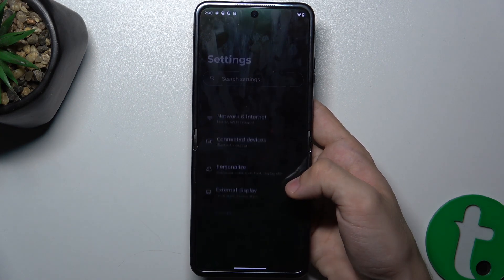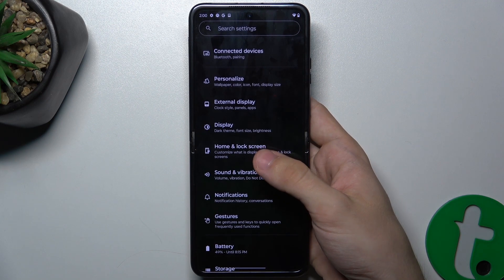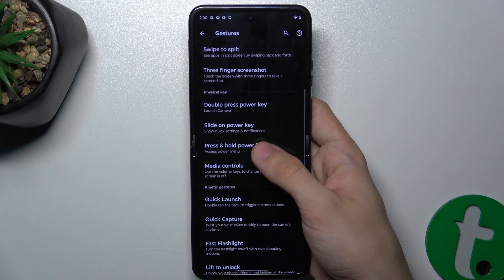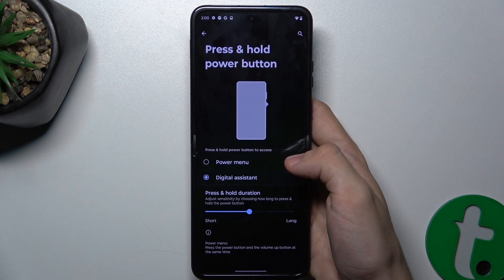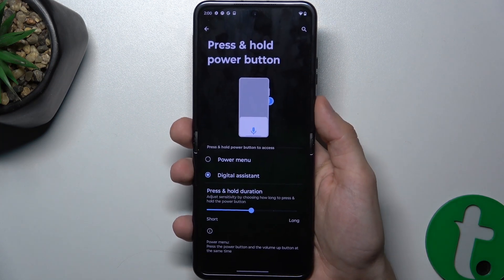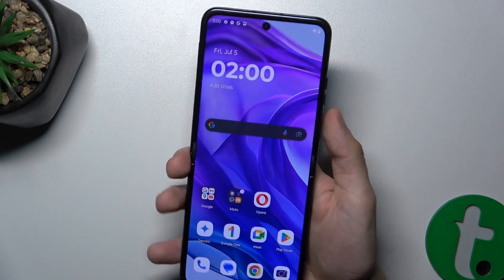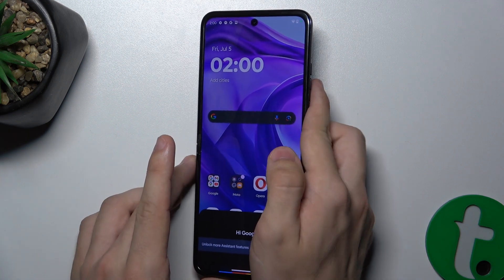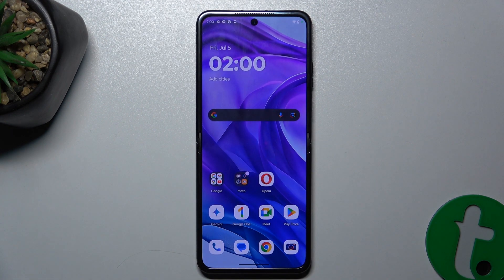Motorola Razr 50 Ultra - Link or Unlink Google Assistant to Power Button - Customize Voice Assistant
In this tutorial, we'll demonstrate how to link or unlink Google Assistant to the power button on your Motorola Razr 50 Ultra smartphone, allowing you to customize how you access your voice assistant. Whether you prefer to activate Google Assistant with a long press on the power button or want to disable this shortcut, the Motorola Razr 50 Ultra offers easy options for customization. We'll walk you through the steps to enable or disable this feature, including navigating through settings and adjusting your preferences. Join us as we explore how to link or unlink Google Assistant to the power button on the Motorola Razr 50 Ultra for a more personalized user experience.

How to access the settings to link or unlink Google Assistant on the Motorola Razr 50 Ultra
Step-by-step guide to customizing the power button to activate or disable Google Assistant
Benefits of linking Google Assistant to the power button for quick access
How to disable the power button shortcut for Google Assistant if preferred
Troubleshooting tips if you encounter issues with the power button and Google Assistant on the Motorola Razr 50 Ultra